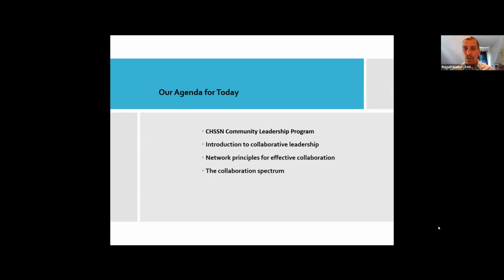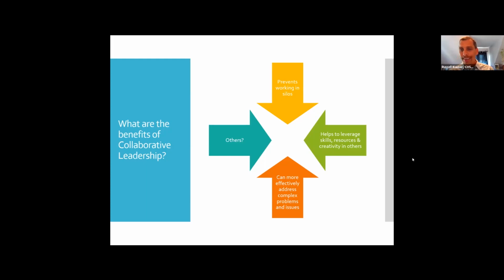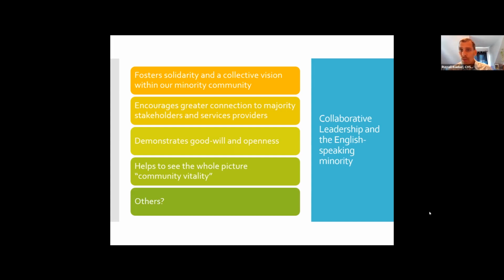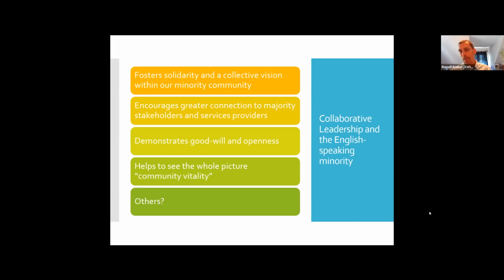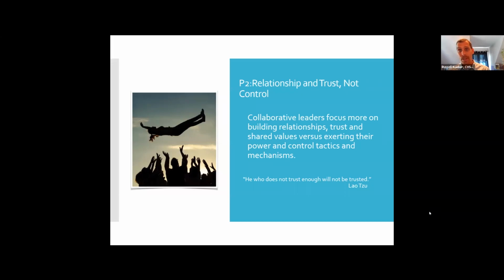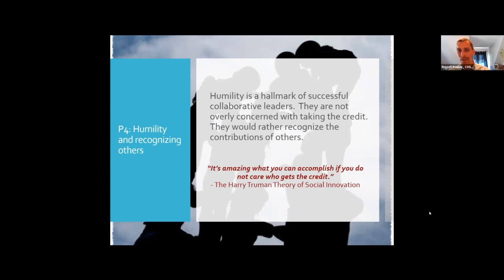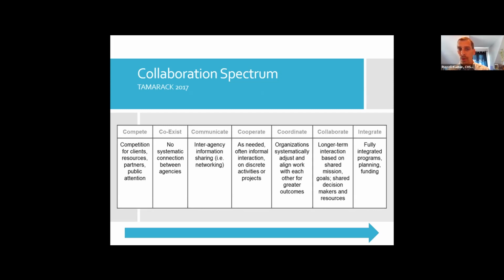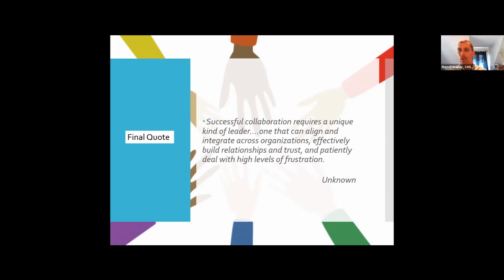Collaborative Leadership - CHSSN 2020 webinar presentation 1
Collaborative Leadership is the first presentation in the CHSSN's 2020 series of live online workshops for Enhancing Regional Community Capacity (ERCC).